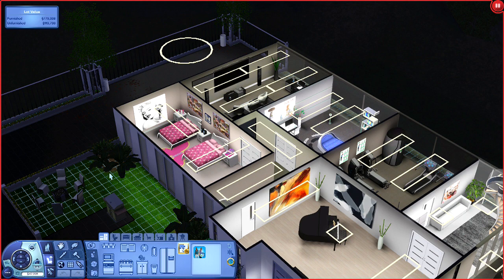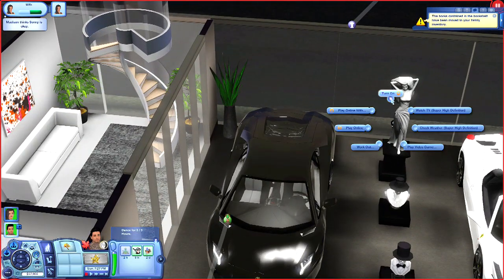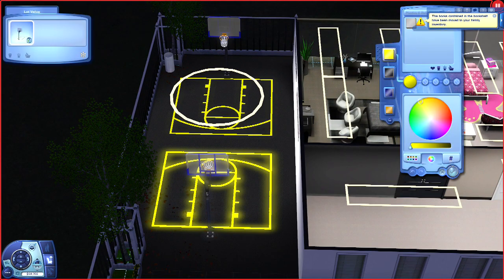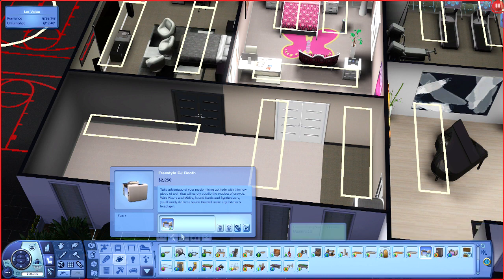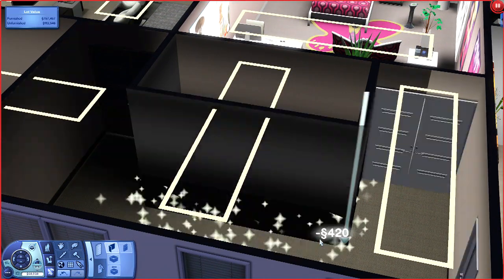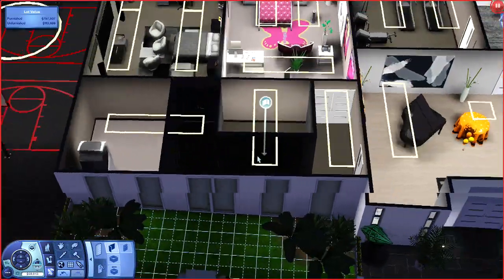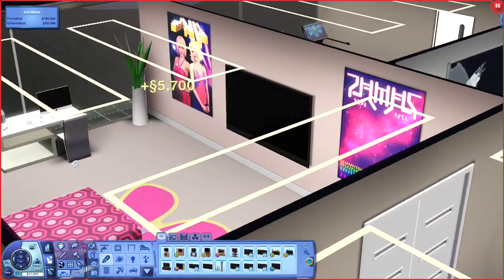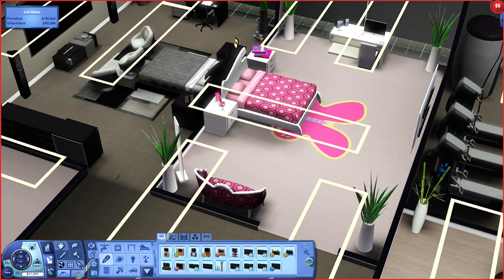The Sims 3: Light Renovations - Part 223 | Sonny Daniel